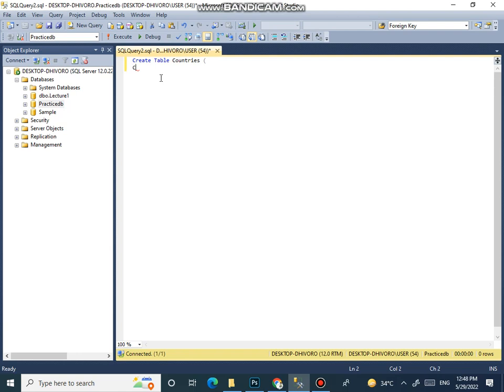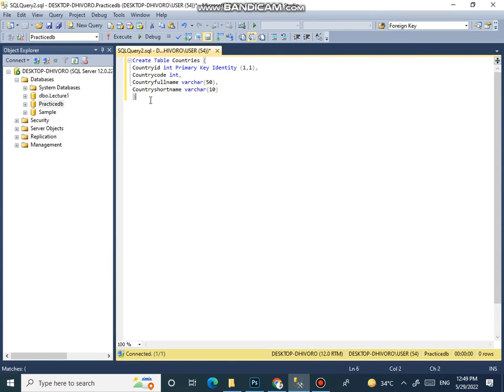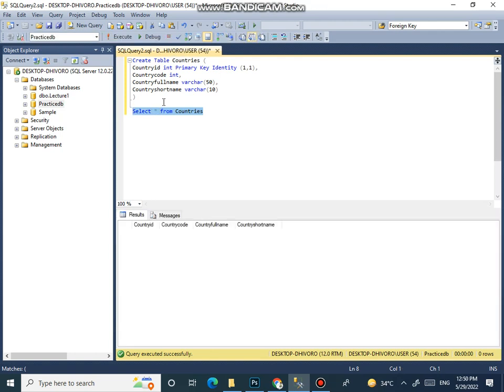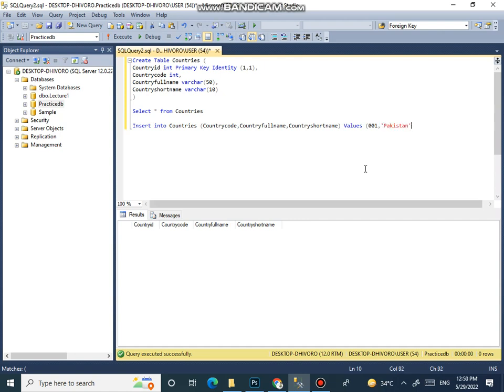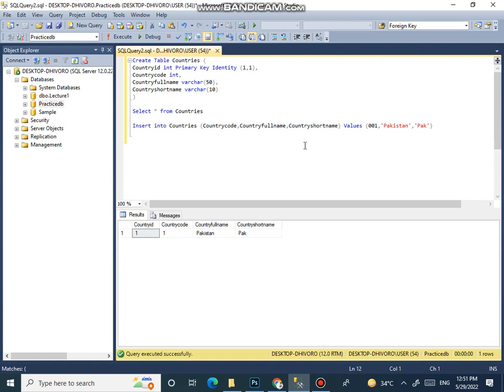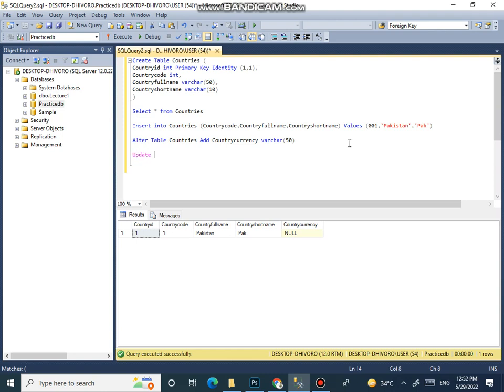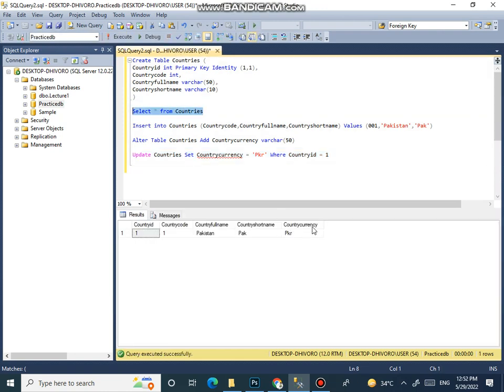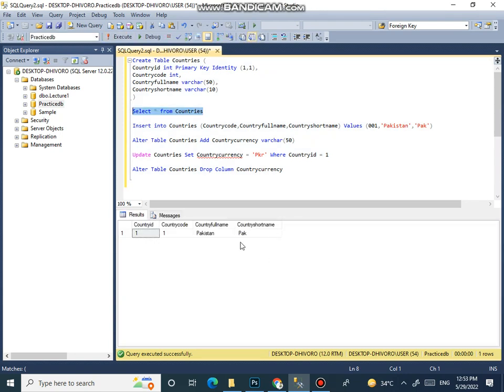SQL - Create and Alter Command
In this video, you will get to learn about Create and Alter Command in Sql.

- Alter command is used to alter or change table like for example adding more columns or dropping a column.

- Create command is used to simply create any table if you want to add more tables in your selected
database.

Watch the tutorial till end to know everything about Create and Alter Command in Sql. Don't forget to